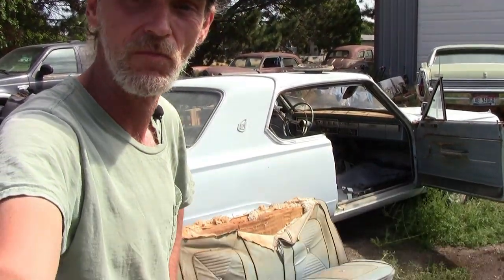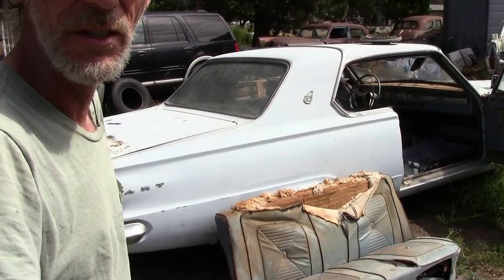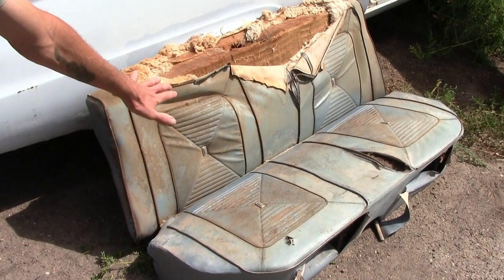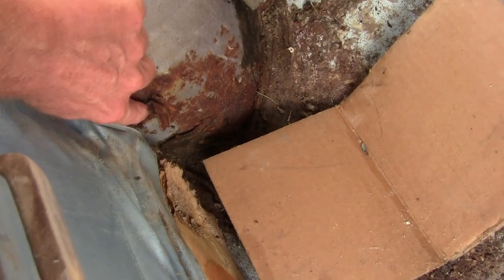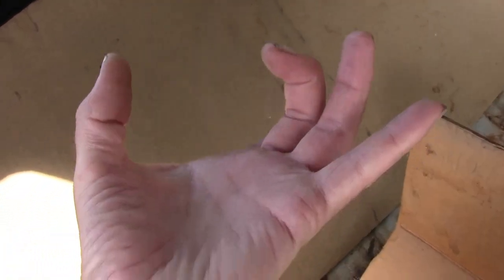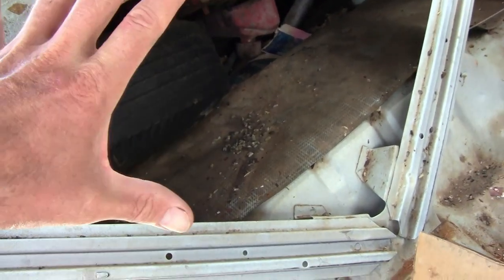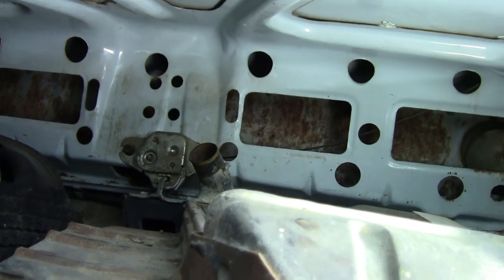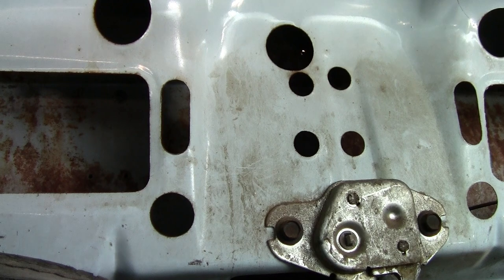1965 Dodge Dart, How to Open a Trunk on a Car that Doesn't Have Keys Without Damaging Anything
The Keys on this '65 Dodge Dart GT are long lost to time and it's not uncommon to get these old cars without keys because they've been lost in the mix, so what do you do to get that trunk open to see what's hiding in there! Well, the 1st thing most people do is to grab the pry bar or screwdriver and pry out the lock cylinder causing hard to fix damage to the trunk lid. And as you probably know, this Mopar stuff is getting hard to find, and it's spendy as all get out when you do find it. So, to keep your BudgetBuild on budget, sometimes it pays to get into that trunk from a different direction to save you time, money and endless amounts of frustration.
Hope this helps some of you out there and keeps more of these American Made Classics on the roads they were built for!